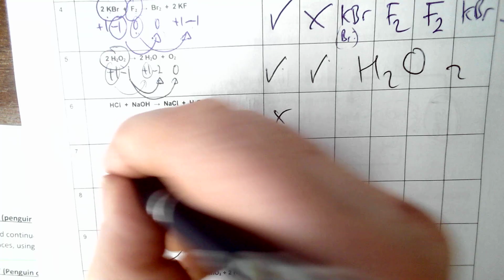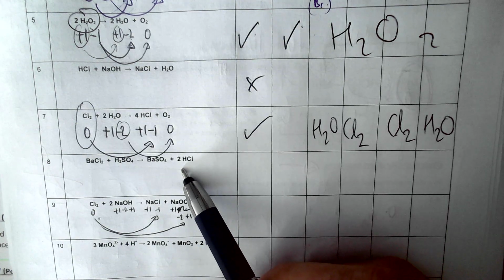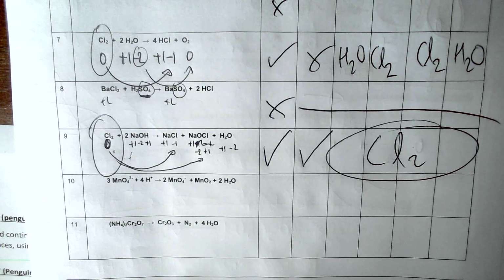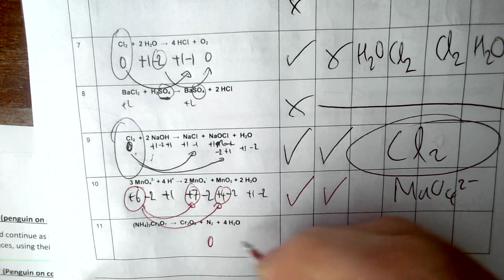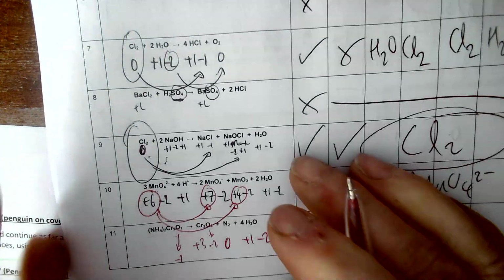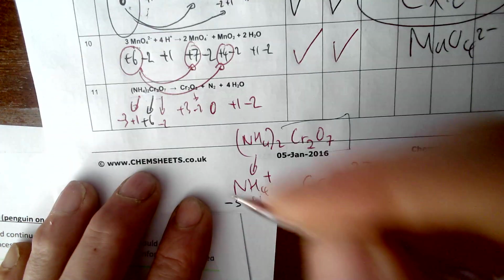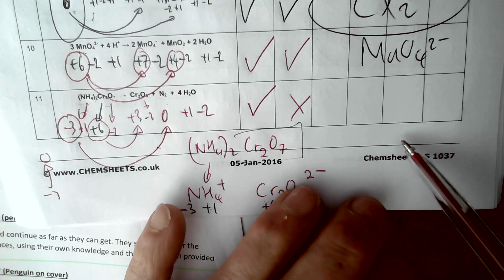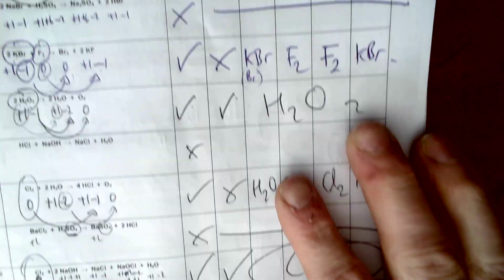Second part of Redox 3